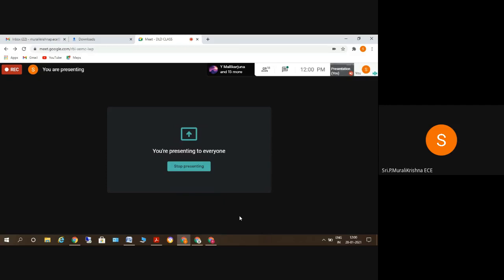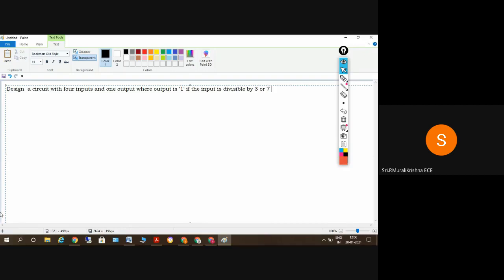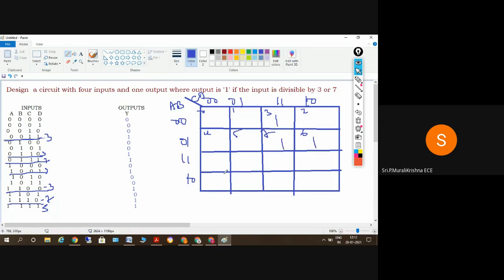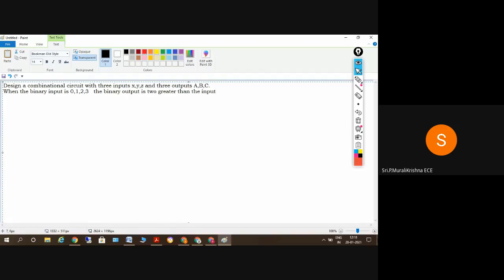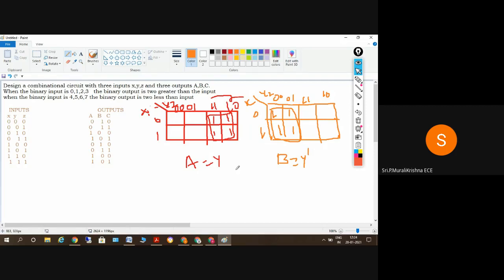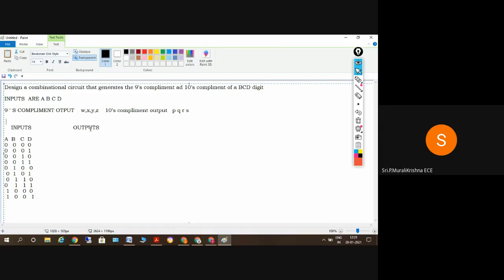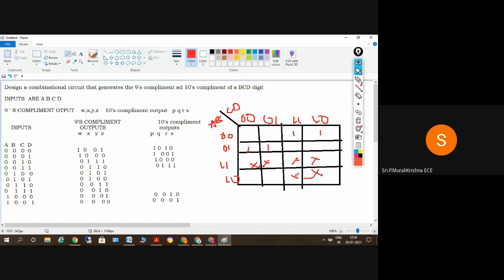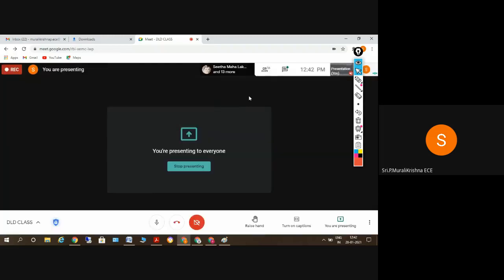DLD COM DESIGN OF COMBINATIONAL CIRCUITS